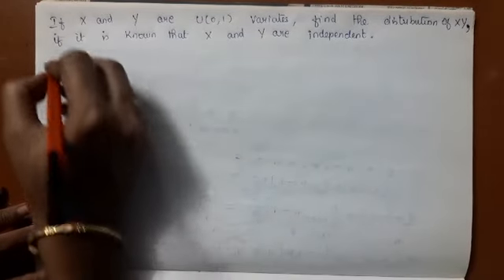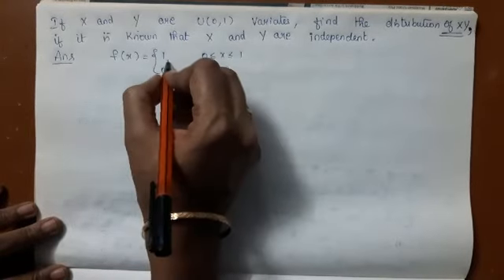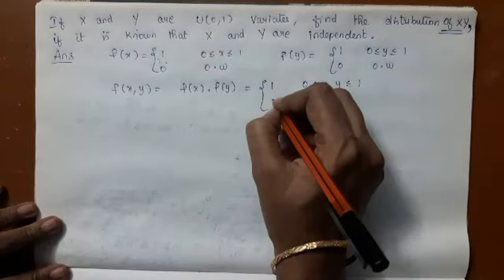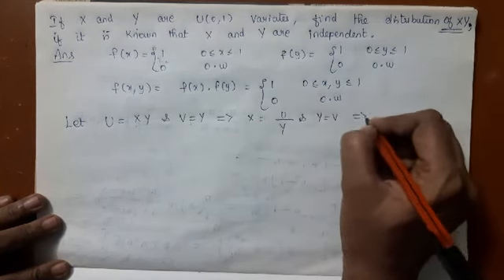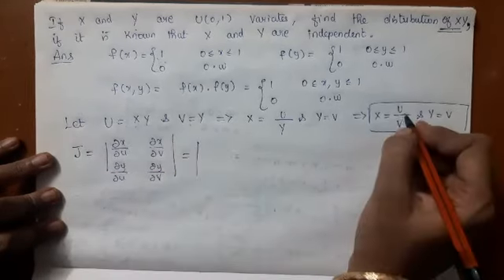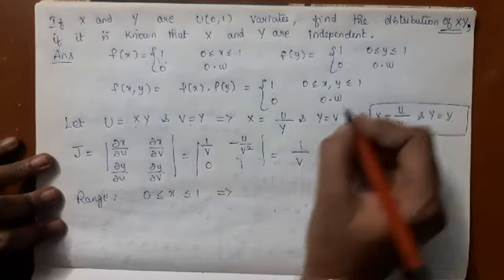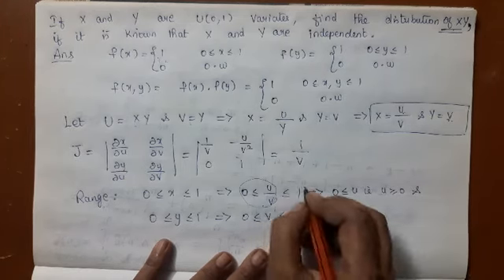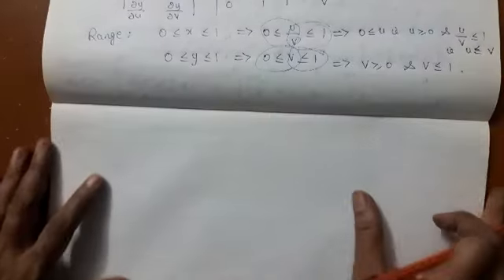Transformation of random variables-5